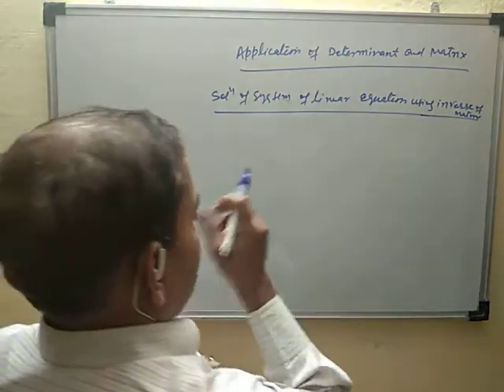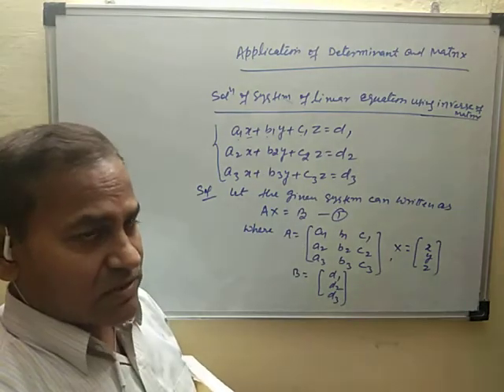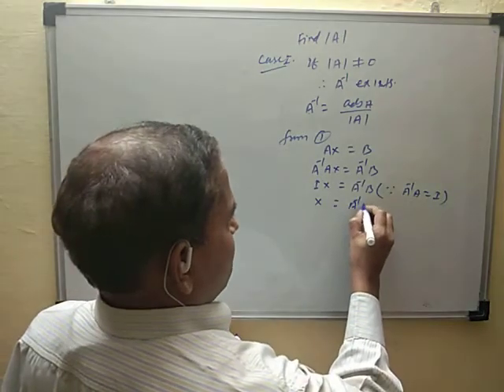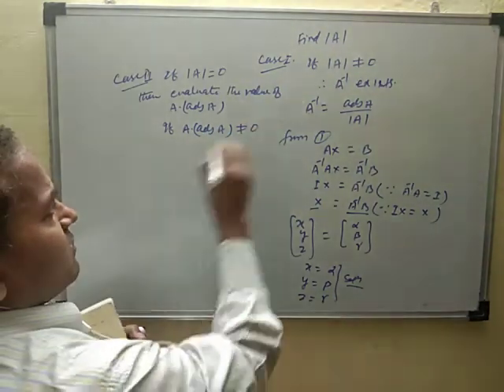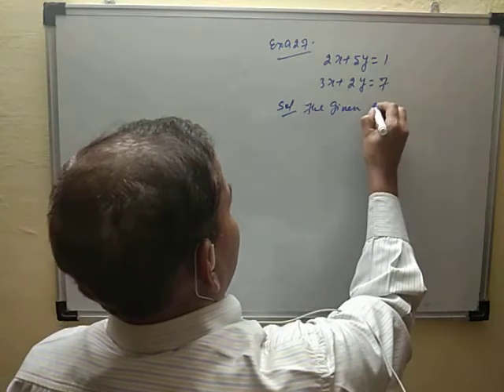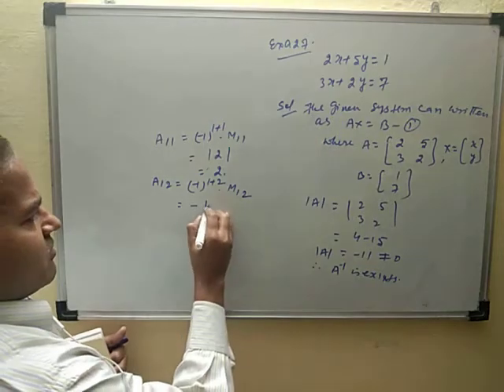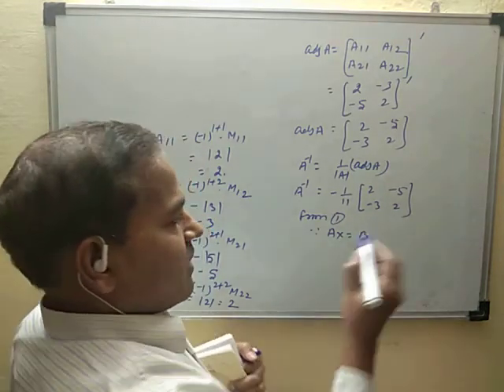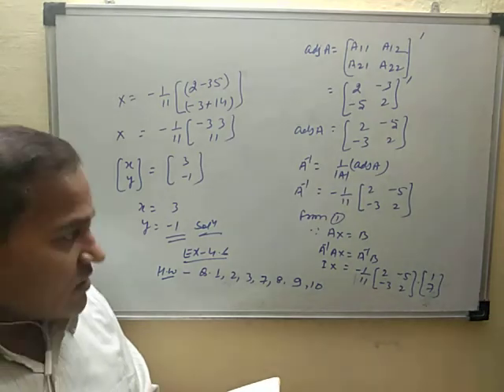Class xii Maths video 16/4 By Vijay kumar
Chapter - Determinant